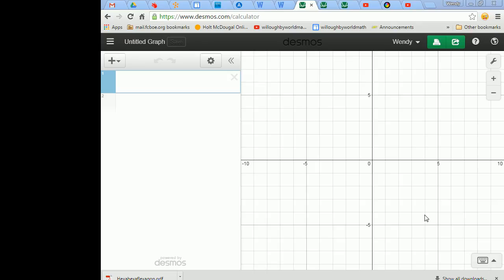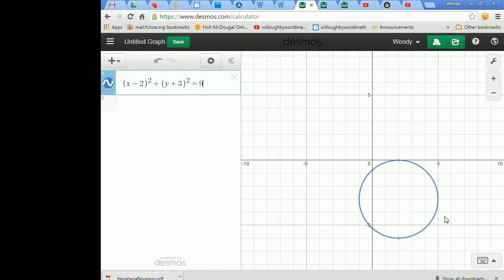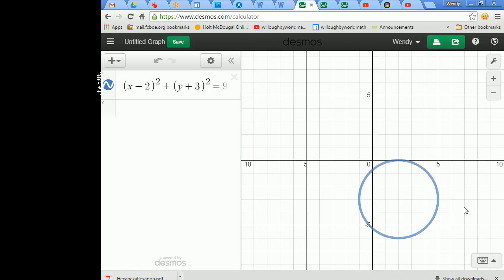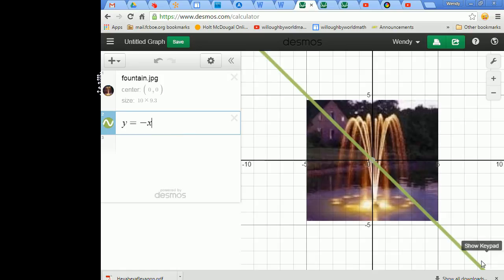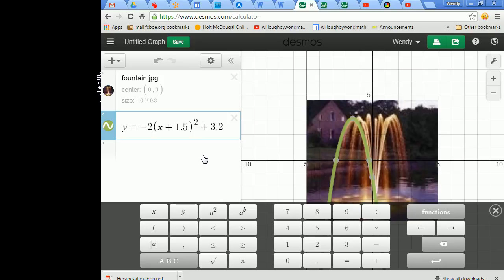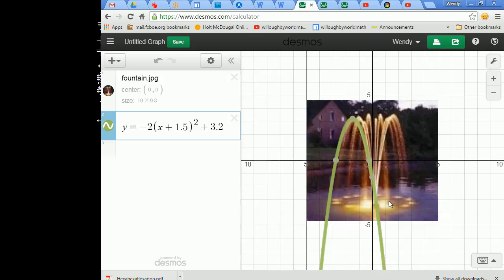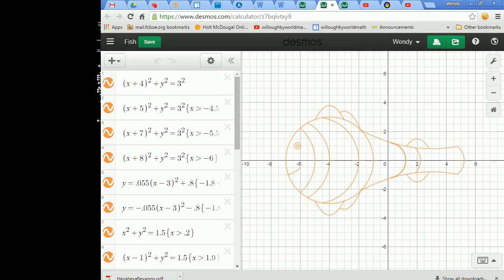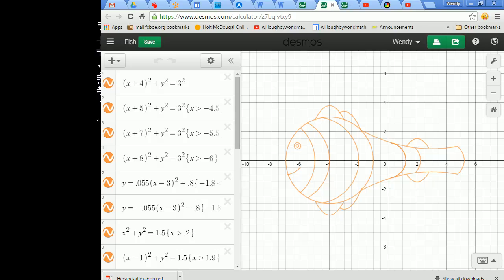AAGAA 11 20 15